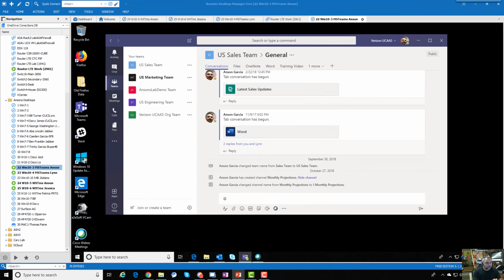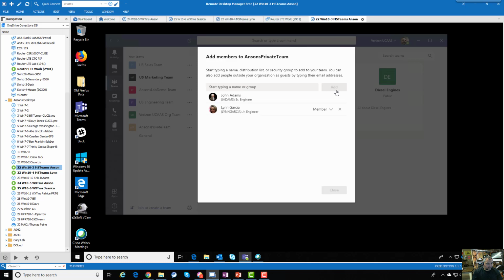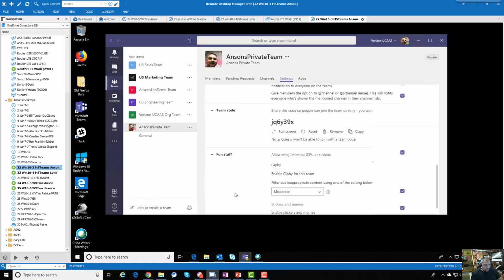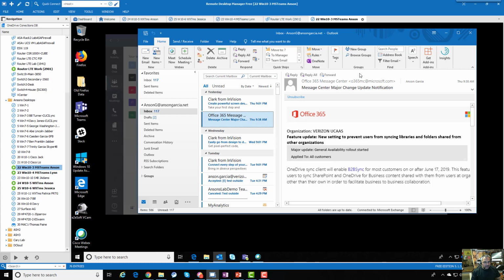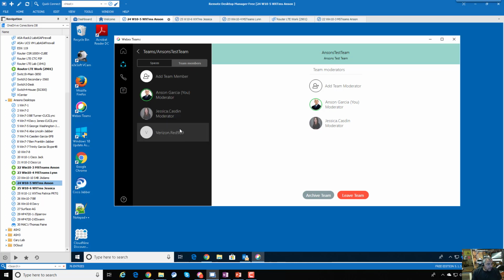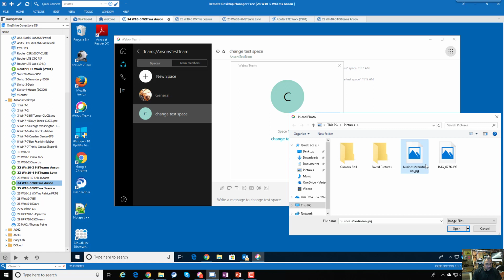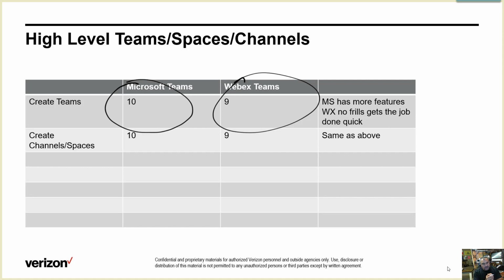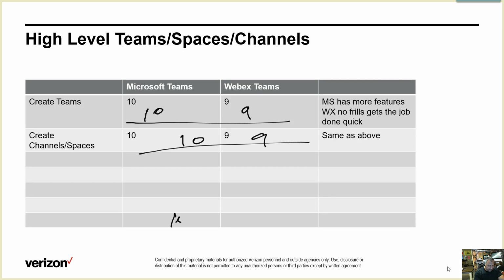MS Teams and WX Teams Comparison Part 1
Updated Comparision of WX and MS Teams
It was time to compare these two platforms again.